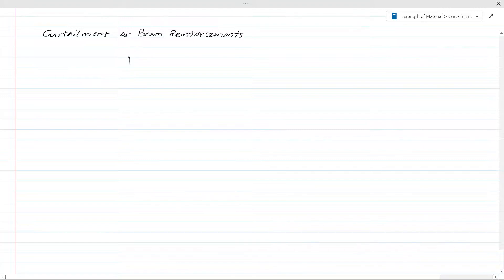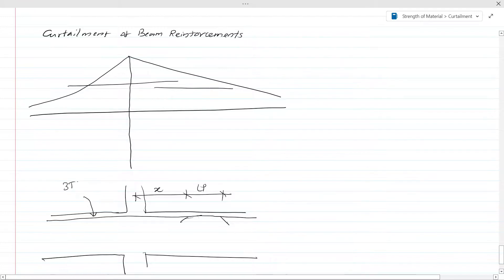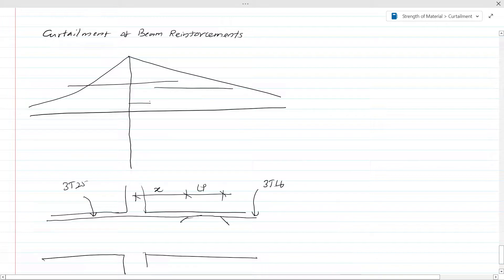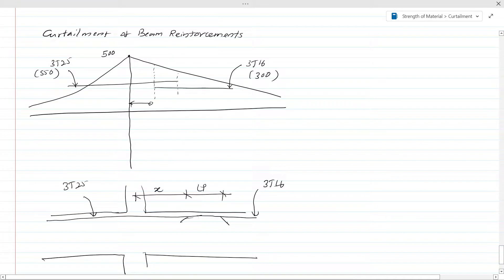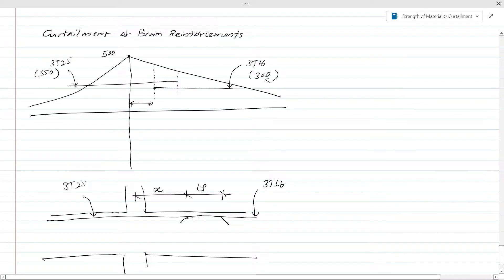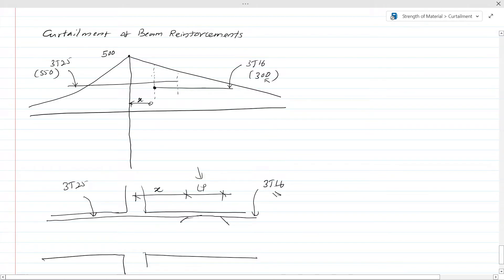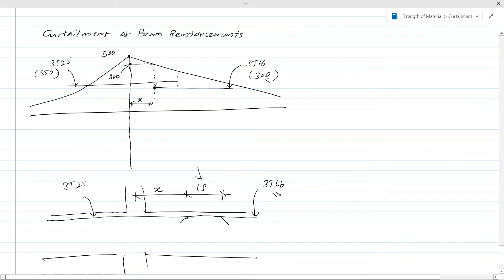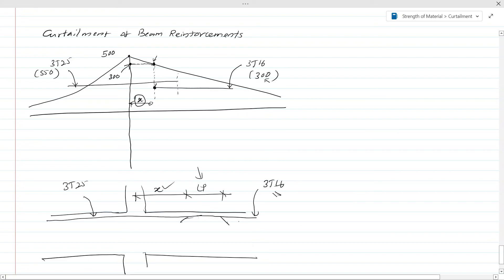Curtailment of Beam Reinforcement | Art of Reinforcement Detailing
Curtailment of beam reinforcement is done when it is not required to continue the main reinforcement.

It is an art of reinforcement detailing and an economical method of reinforcement detailing. As detailers, we shall be aware of how the curtailment of beam reinforcement is done.